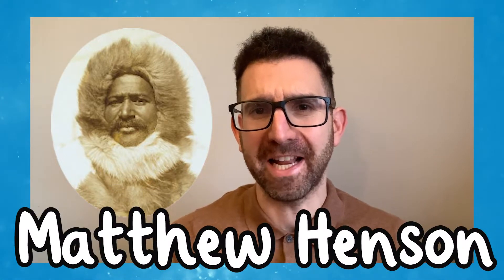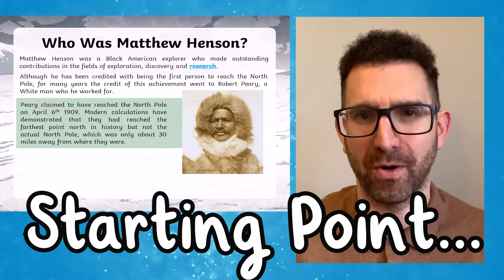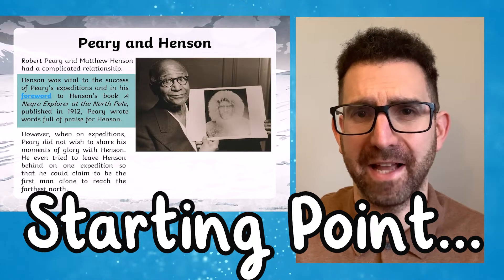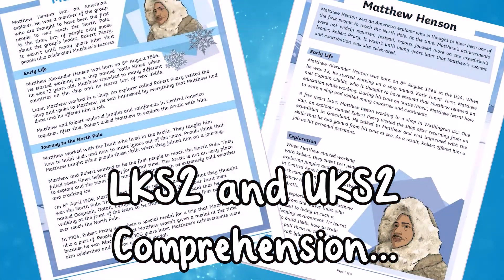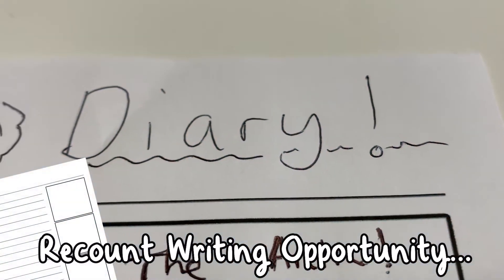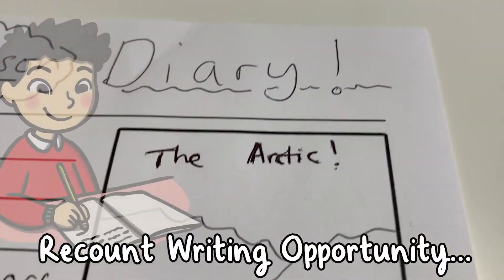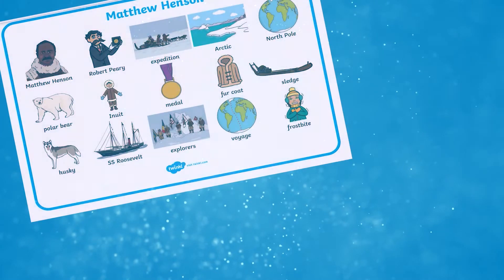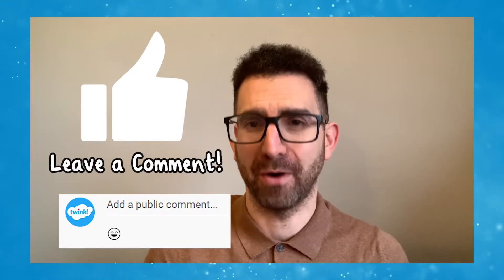KS2 Matthew Henson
In this video, Twinkl Teacher showcases inspirational explorer Matthew Henson.  Use this 'KS2 All about Matthew Henson PowerPoint' to get your children thinking  exploration of the Poles and Black History Month.   Check out this and other related resources at:

The role of this explorer, considered by many to have been the first person to reach the North Pole, was for many years forgotten. Because he was working for a White man, Robert Peary, his achievement has often been overshadowed.   In fact, he was in charge of building the sledges and organising the people that accompanied them including the Inuit guides. His role was vital to the success of Peary's expeditions.

0:00 Introduction
0:21 PowerPoint Matthew Henson Starting Point
1:02 LKS2 and UKS2 Comprehensions
1:22 Diary Template and Example
1:53 So Many More Resources
2:04 Word Mat, Wordsearch and Colouring Pages
2:15 Leave a Comment